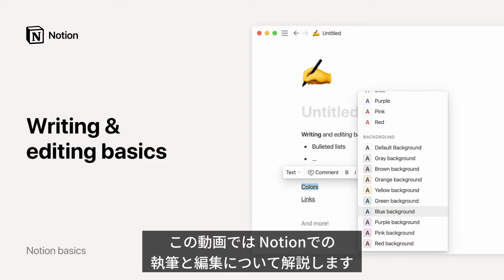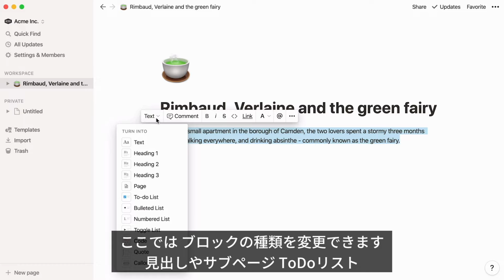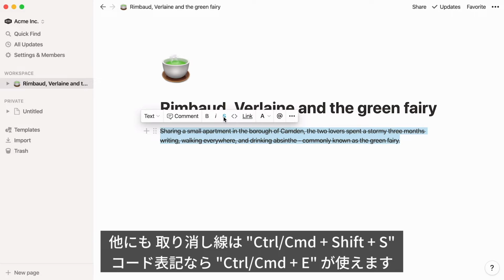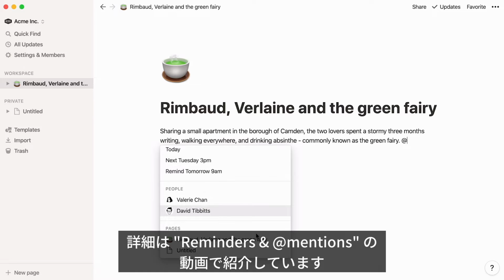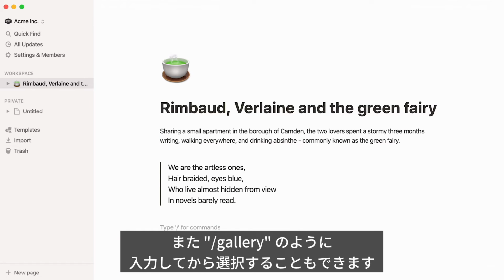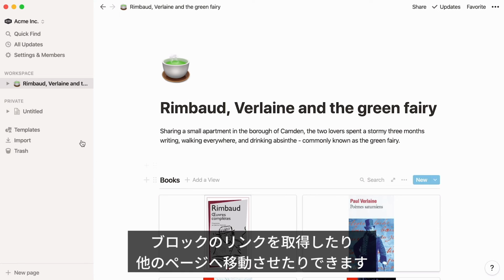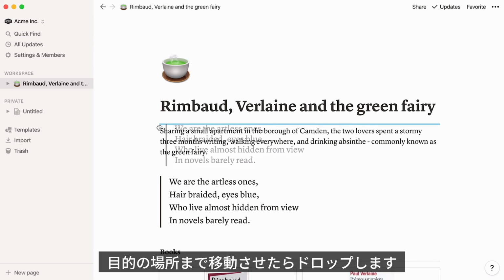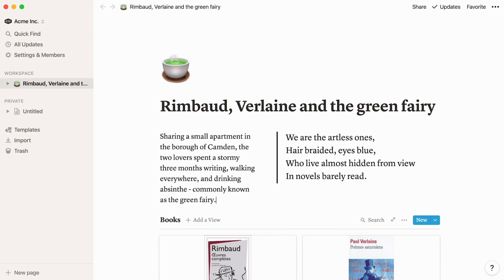Notion | 入力と編集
Notionのチュートリアル、今回はNotionのでのテキスト入力と編集を紹介します。

見慣れた文字ばかりのページに飽きているならNotionは最適です。Notionのページは柔軟にカスタマイズ可能なので、テキストだけでなくその他のコンテンツを好みに合わせて作り上げる事ができます。